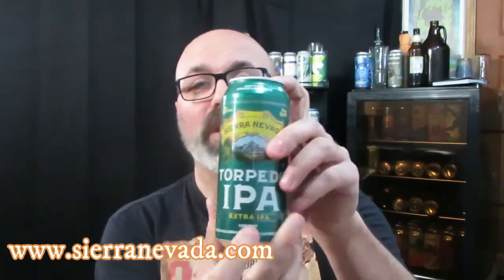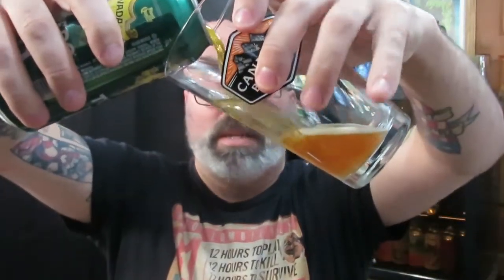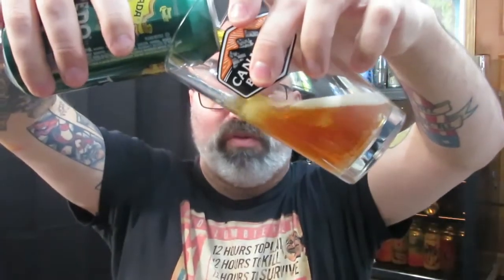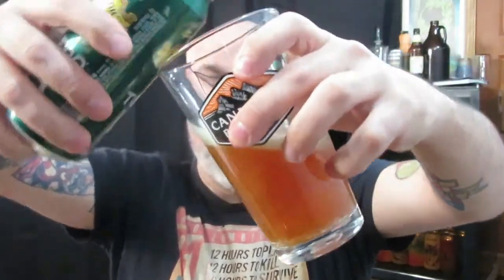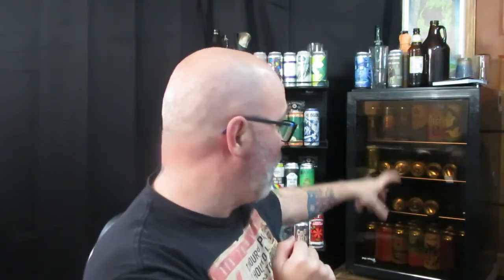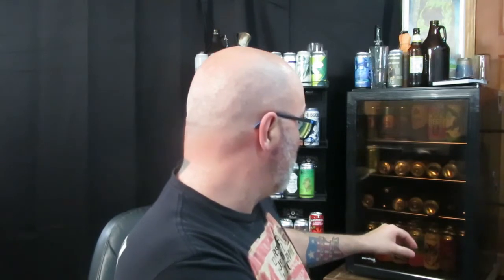[BEER REVIEW] Ep.. 60 IPApril Sierra Nevada "Torpedo IPA" Let's start where is began! Big and hoppy!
Malty!  Thick!  Resinous!  Piney!  Powerful!  Hoppy!

Yup, it's an IPA!